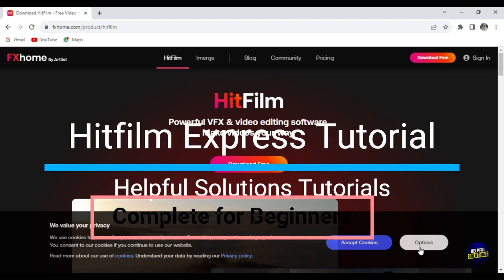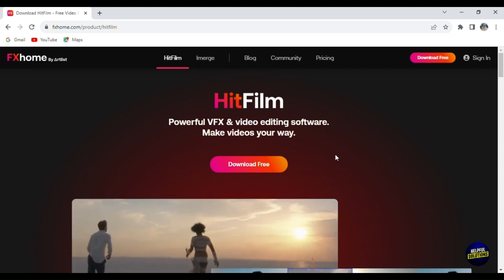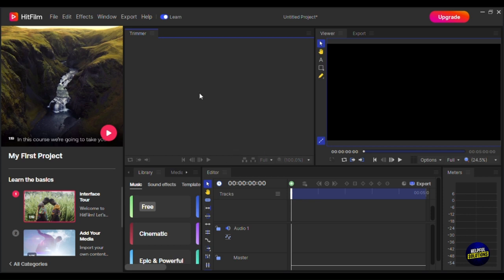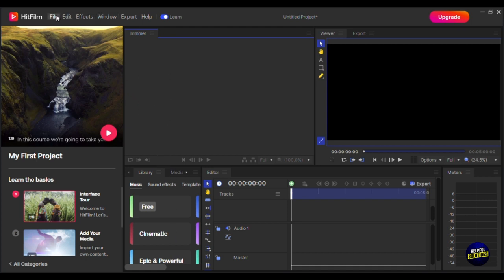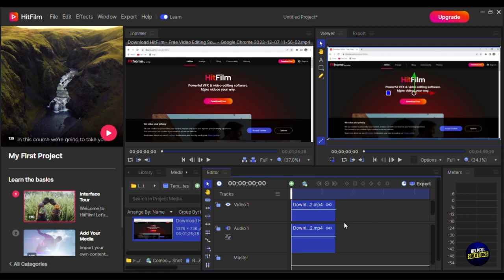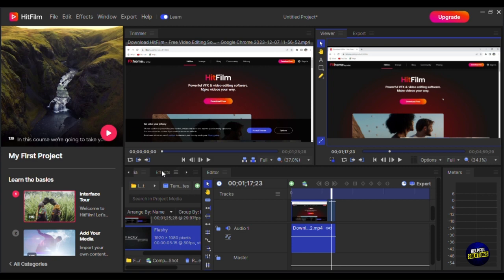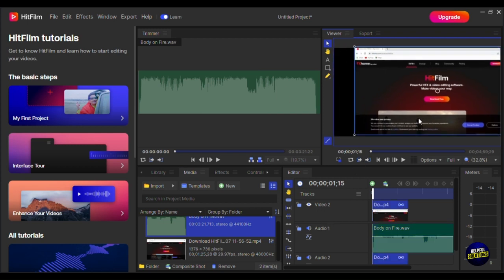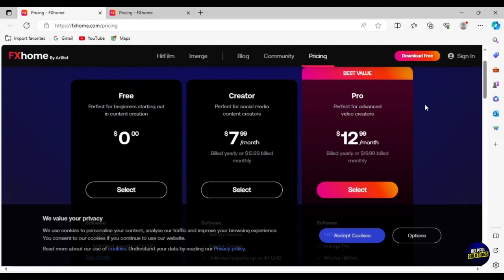HitFilm Tutorial 2024 For Beginners (How To Use HitFilm To Edit Videos)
HitFilm Tutorial 2024 For Beginners (How To Use HitFilm To Edit Videos). In this video tutorial I will show how to use HitFilm.